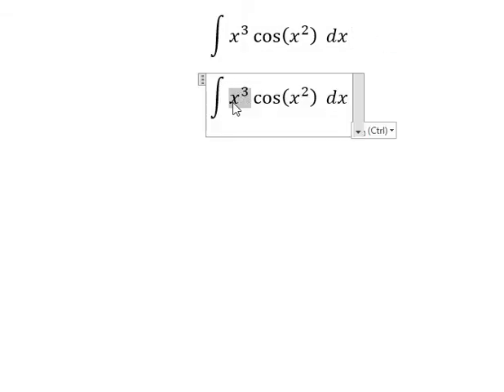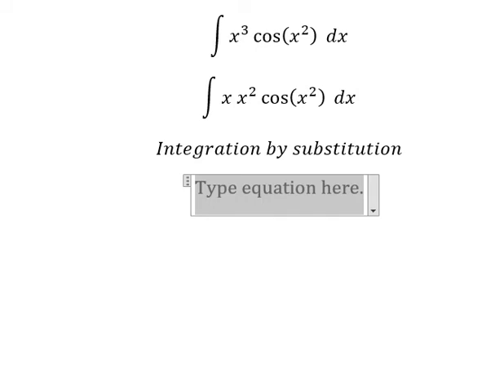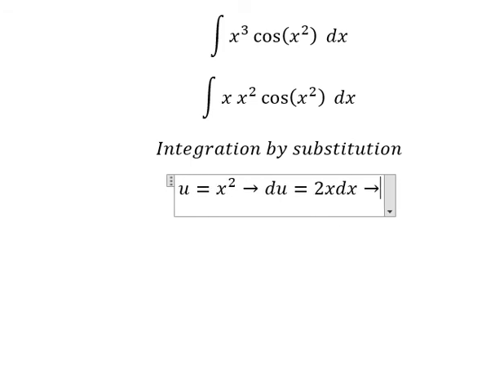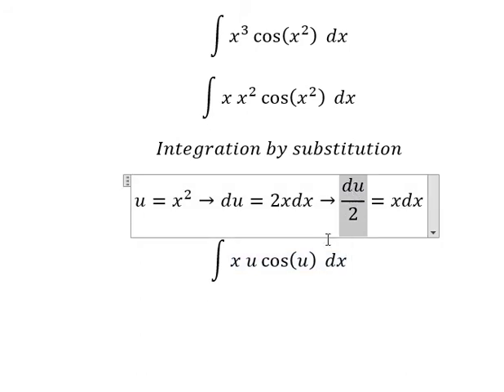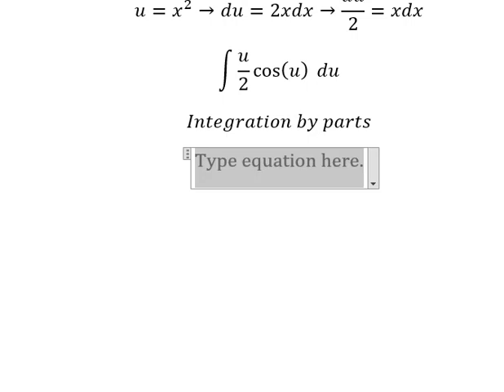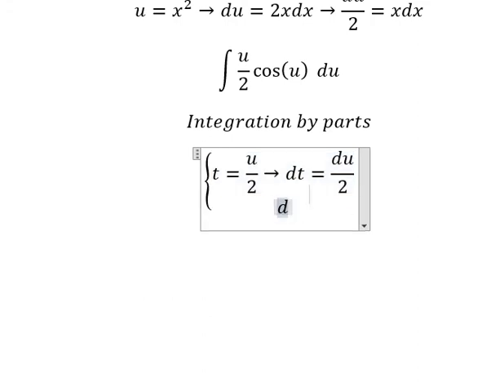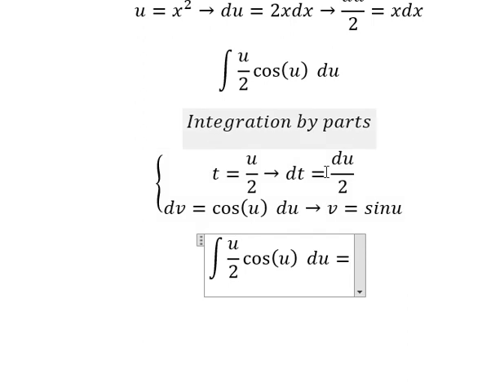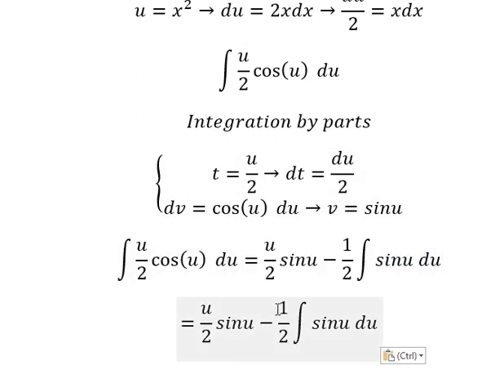Calculus Help: Integral ∫ x^3 cos⁡(x^2 ) dx - Integration by substitution, parts - Techniques